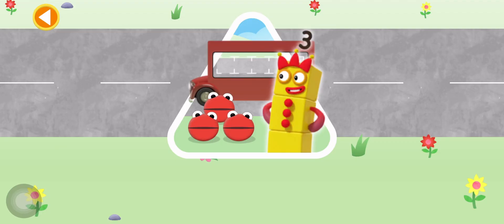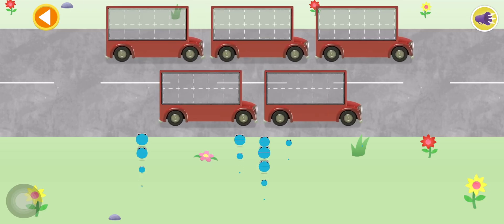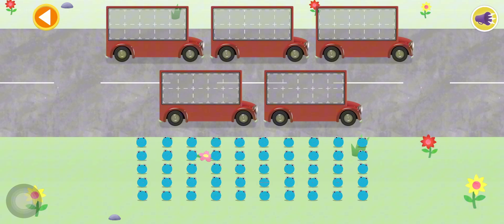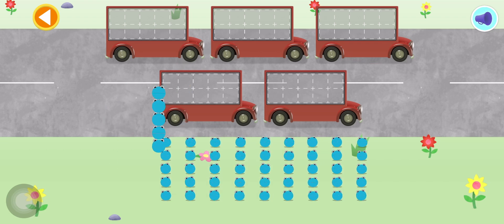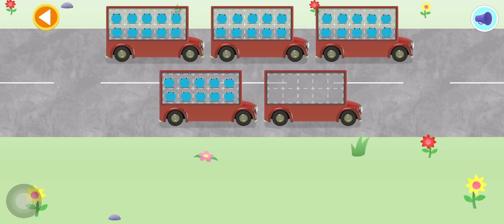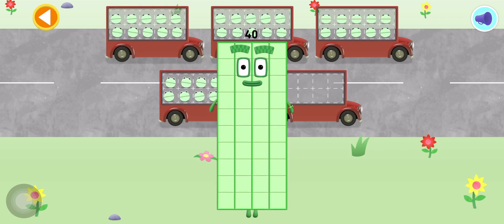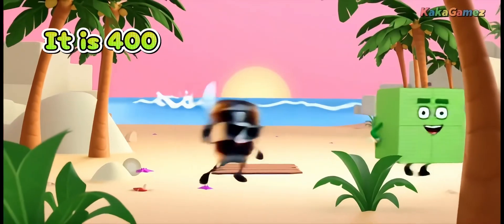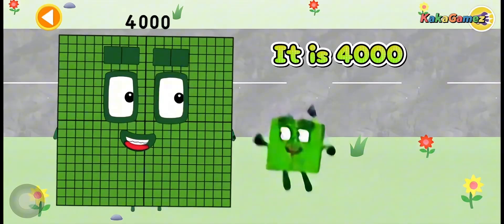NUMBERBLOCKS LEARN TO COUNT, ADD, MUTIPLY NUMBER 4, 40, & 400 | KID MATH EDUCATION GAME BIG NUMBERS